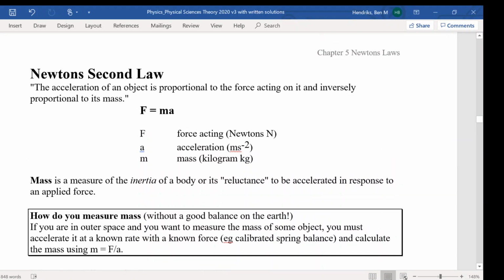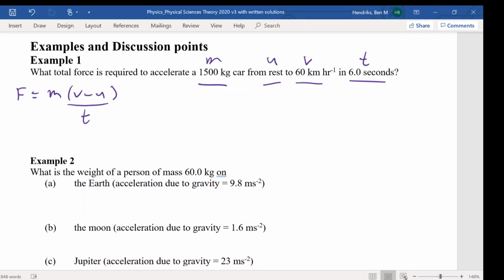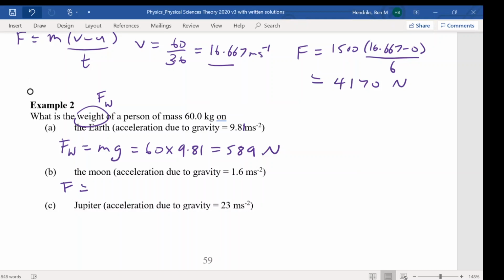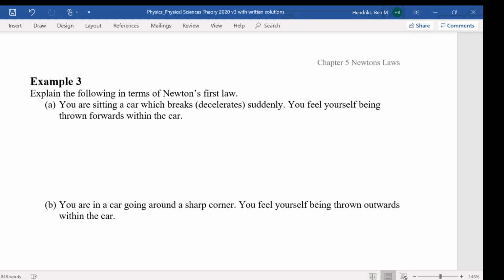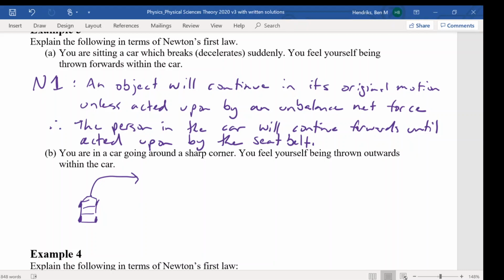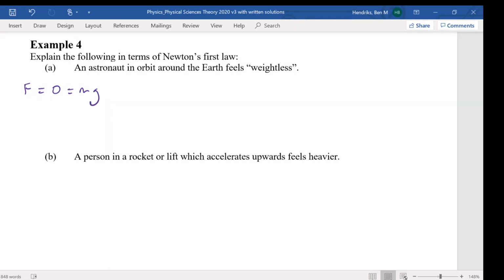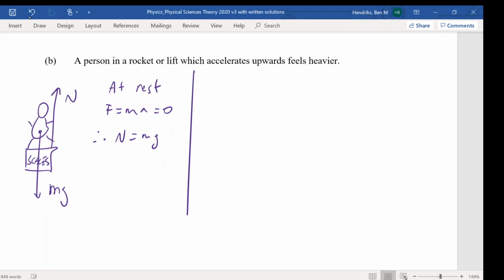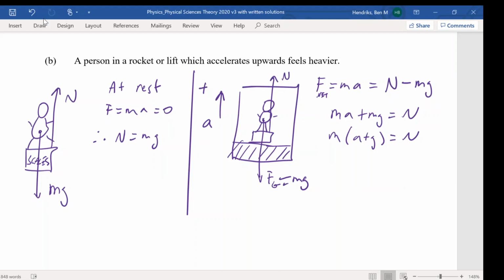5 3a Newtons Second Law Part a